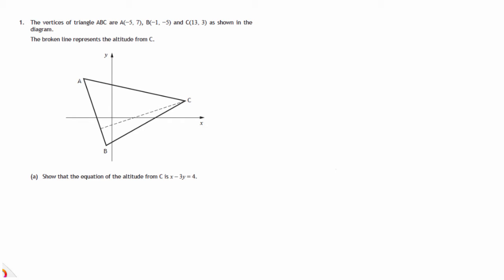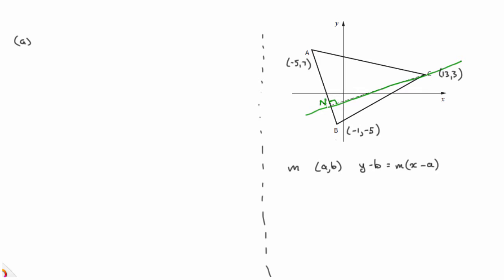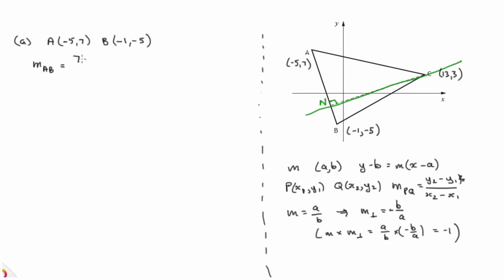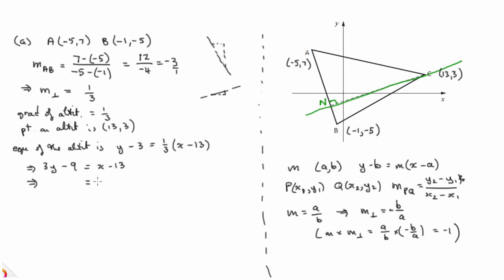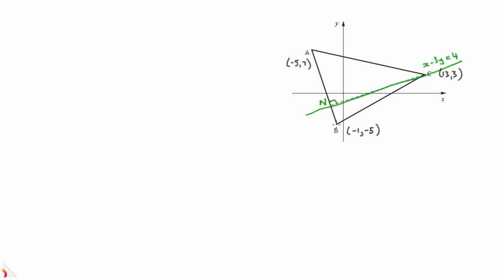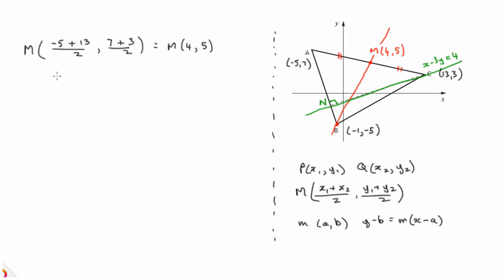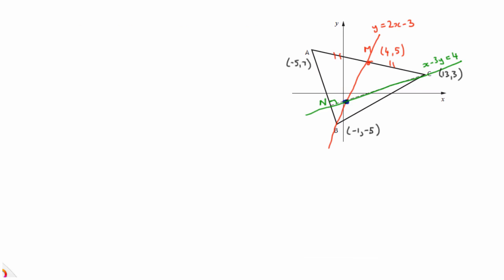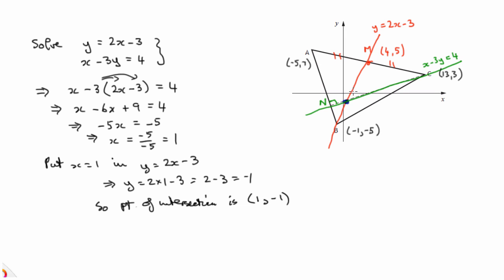Q1 Paper 2 SQA 2015 CfE Higher Mathematics Exam.